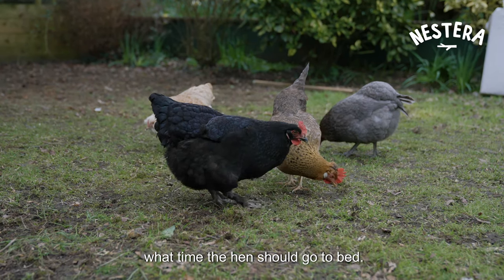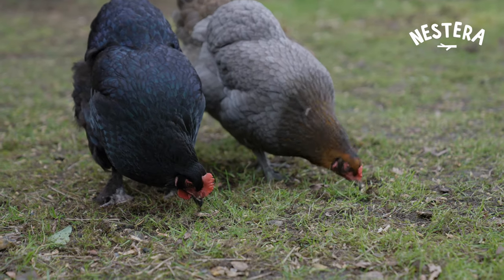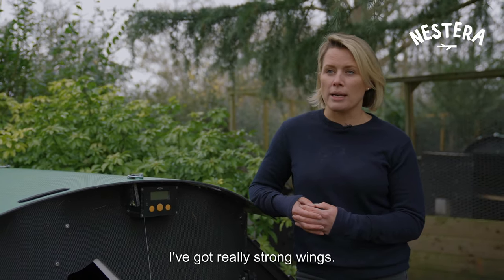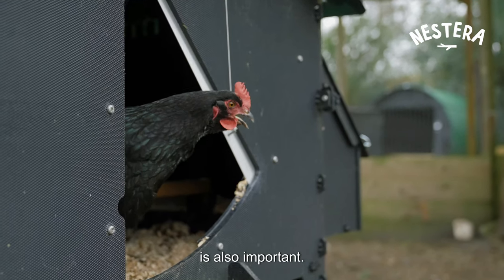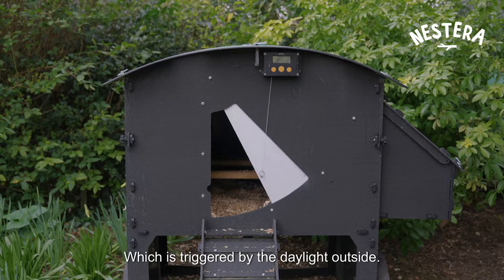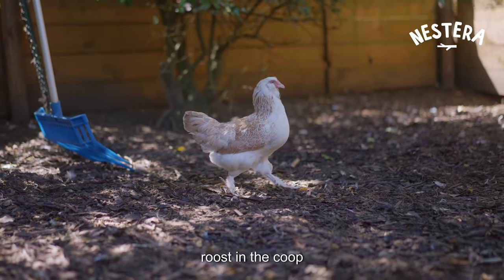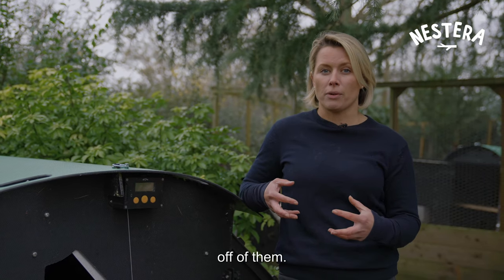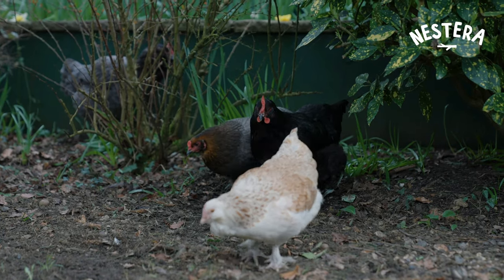What's the best time to put chickens in the coop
Explore the best practices for keeping your chickens safe and ensuring they get into their coop at the right time. Discover why it's crucial to house your chickens securely at night, learn about their natural instincts, and find out how automatic coop doors can be a game-changer for chicken keepers.